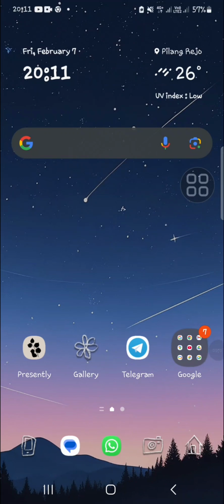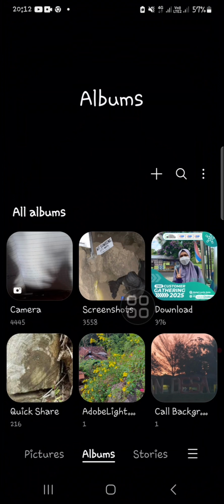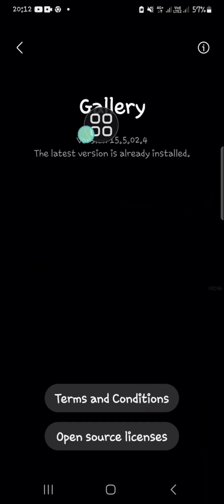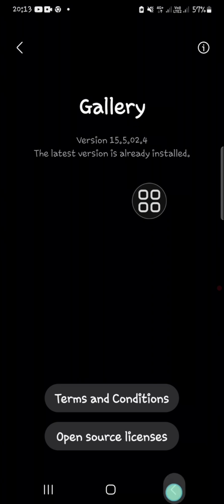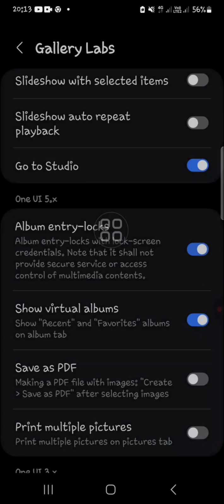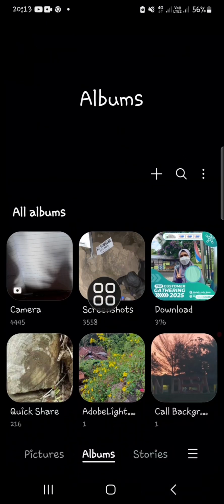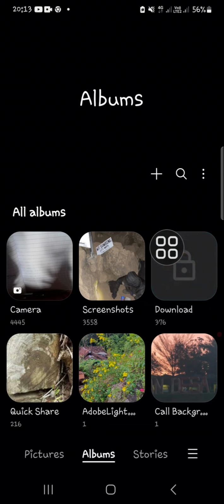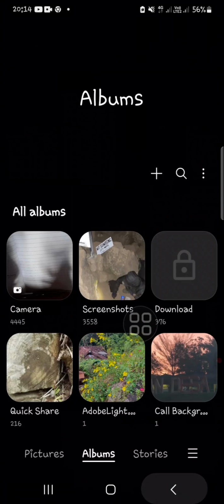Hidden Feature! How to Lock Gallery Album on Samsung Galaxy Phone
Want to keep your private photos and videos secure? 📸🔐 In this tutorial, I'll show you a hidden feature on Samsung Galaxy phones that lets you lock your gallery albums easily! No need for third-party apps—Samsung provides built-in security to protect your files.